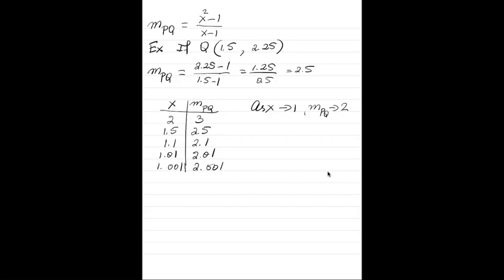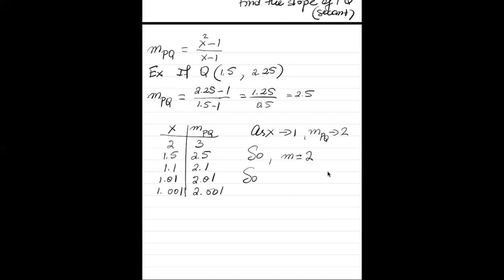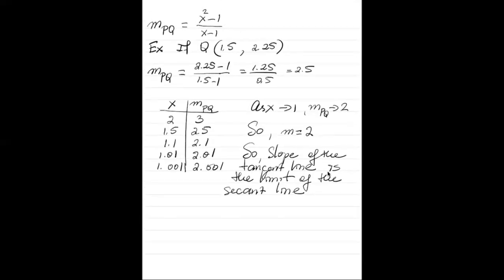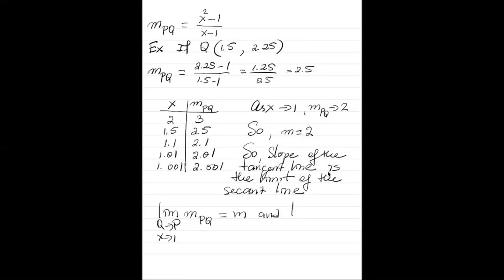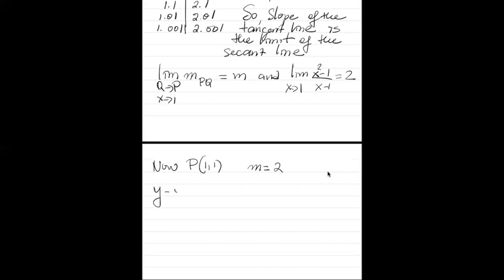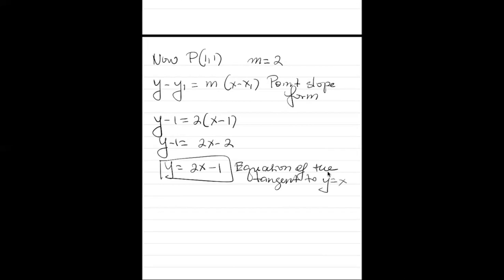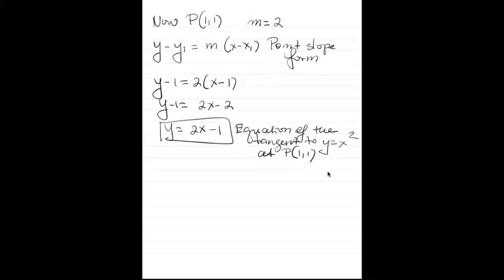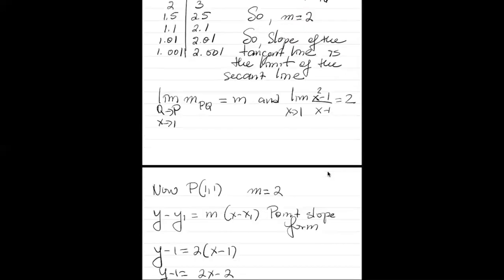Math 242 1.4 The Tangent Problem Part B